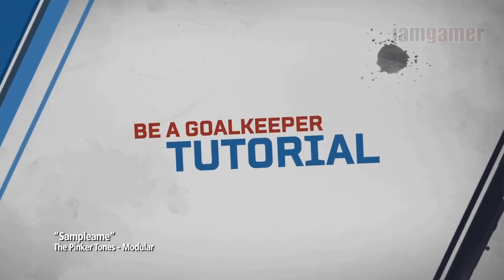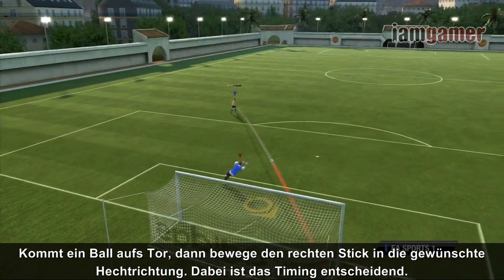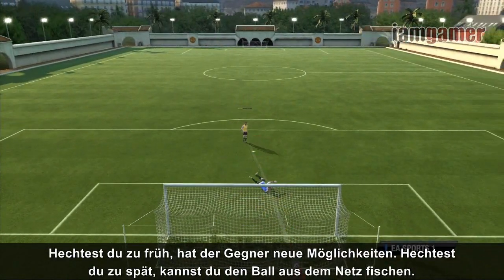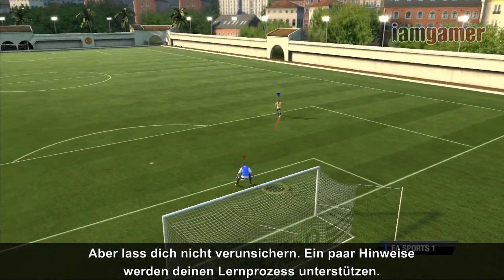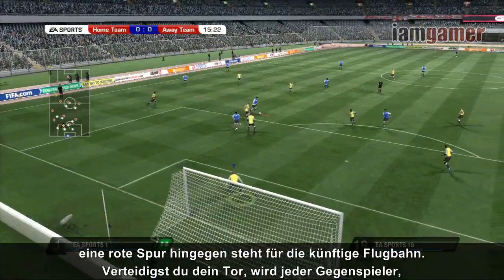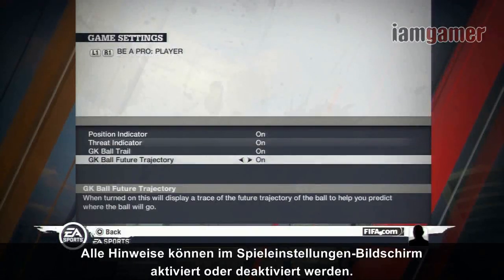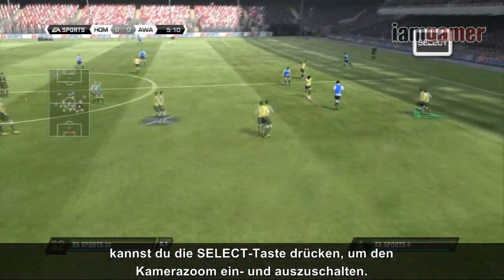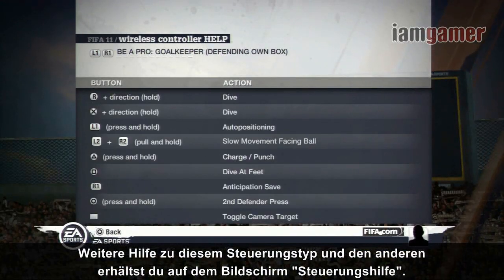FIFA 11 - Be A Goalkeeper - Tutorial Video